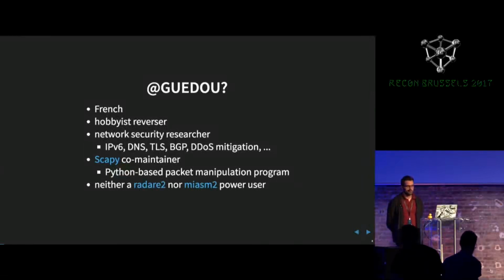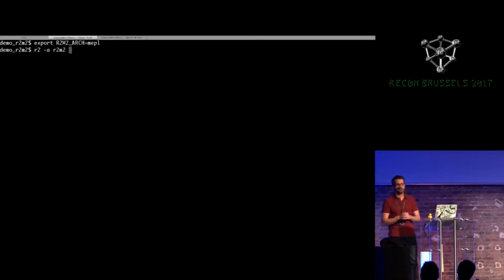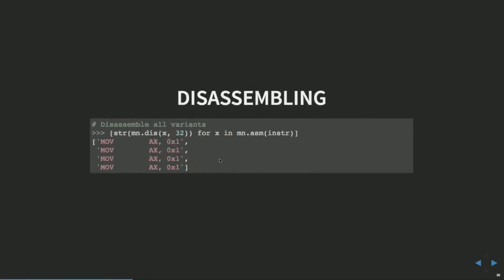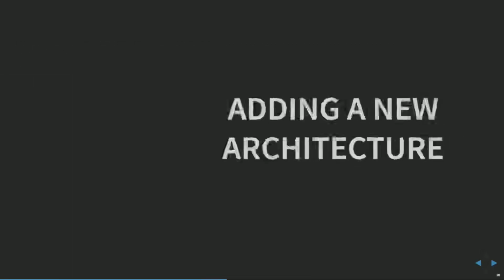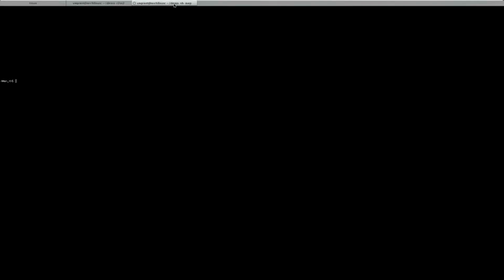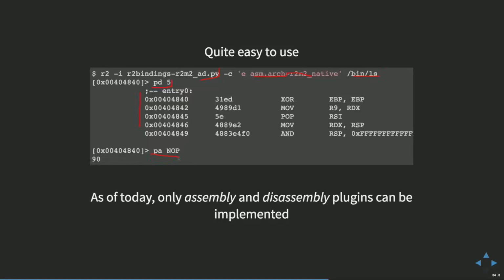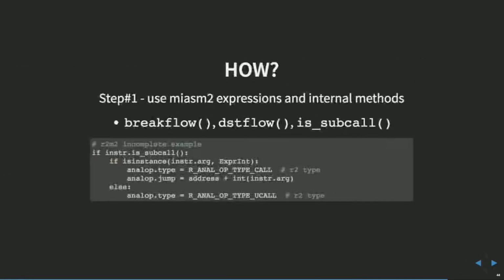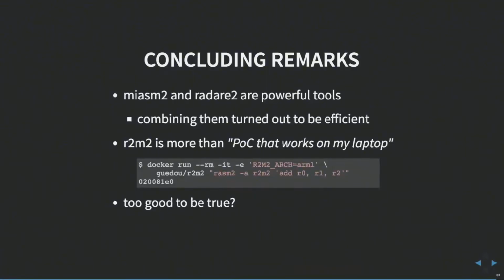r2m2 Guillaume “guedou” Valadon